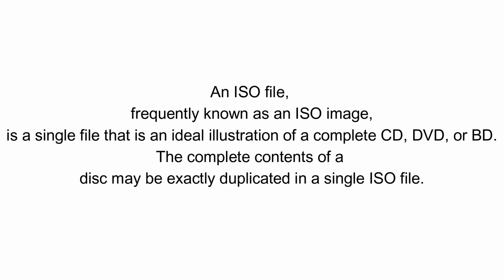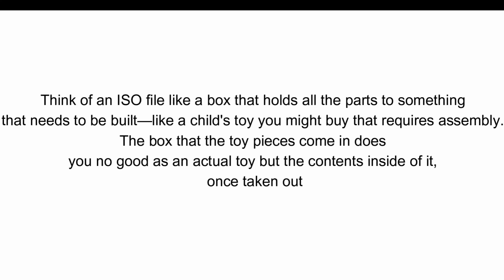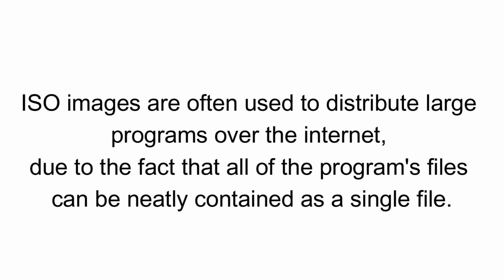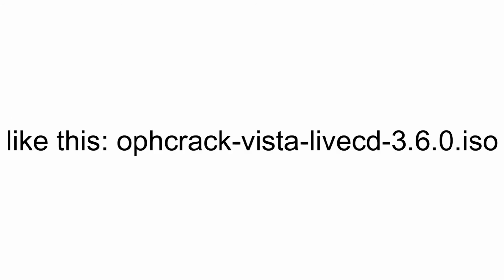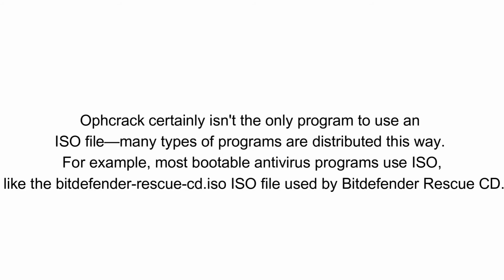Explaining .iso files | Episode 1 | ExplainTech | How to Computer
Explaining what is.iso files